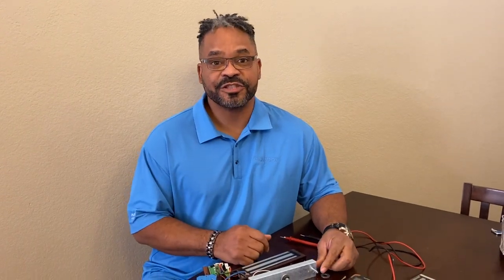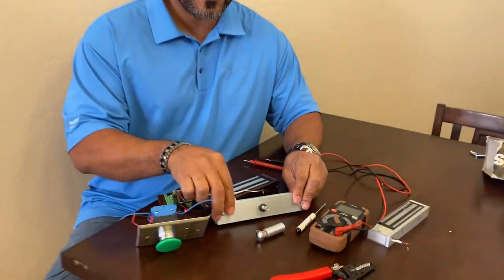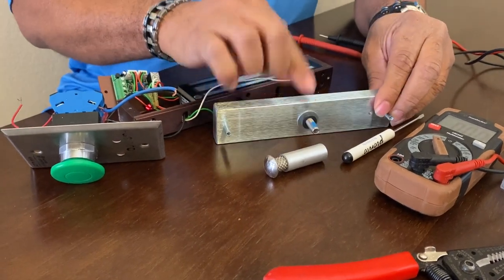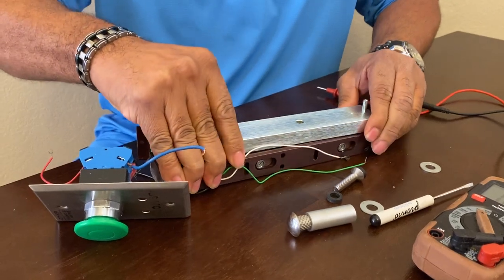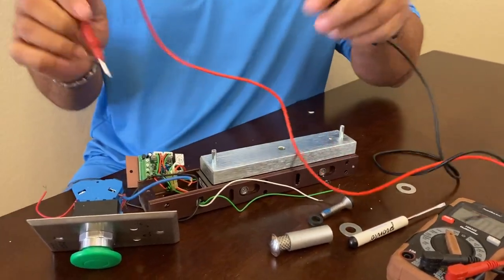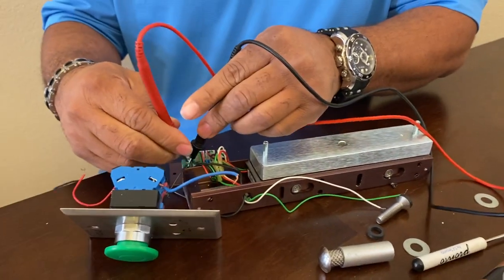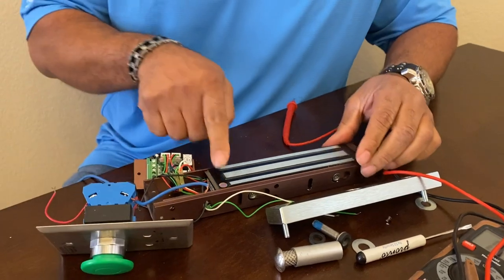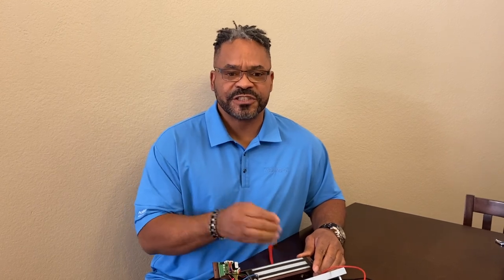Magnetic Lock troubleshooting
Some quick tips of Magnetic Lock troubleshooting